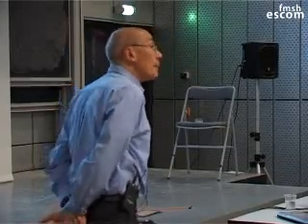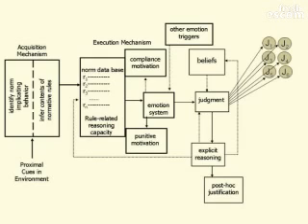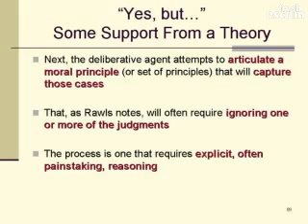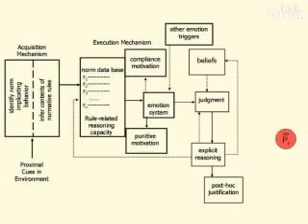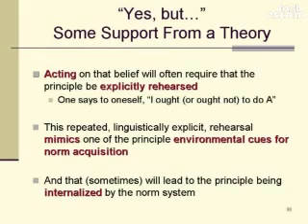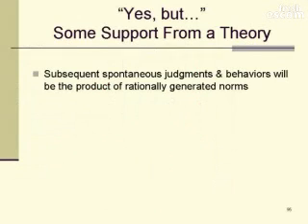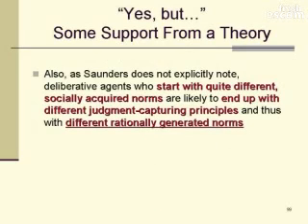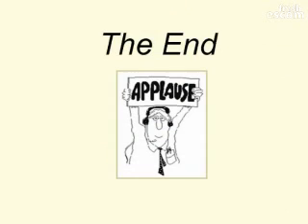The Persistence of Moral Disagreement - Part 6 of 6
In this lecture, Stephen Stich attempts to answer the questions - Is moral disagreement fundamental? Can all moral disagreements be shown to be the result of disagreements about non-moral facts? Both moral realists and anti-realists agree that if it can't be shown, then moral realism is a dead end. He takes a look at the data of several studies including the ethics of Hopi Indians, cultures of honor, the differences between American southern gentlemen and their northern counterparts, and the differences between Western and Asian conceptions of self and their relation to each culture's morality.
Enjoy and share your thoughts.

Stich is primarily known in philosophy for his work in the philosophy of mind, cognitive science, epistemology, and moral psychology. In philosophy of mind and cognitive science, Stich (1983) has argued for a form of eliminative materialism—the view that talk of the mental should be replaced with talk of its physical substrate. Since then, however, he has changed some of his views on the mind. See Deconstructing the Mind (1996) for his more recent views. In epistemology, he has explored (with several of his colleagues) the nature of intuitions using the techniques of experimental philosophy, especially epistemic intuitions that vary among cultures. This work reflects a general skepticism about conceptual analysis and the traditional methods of analytic philosophy. In The Fragmentation of Reason he briefly sketched a form of epistemic relativism "in the spirit of pragmatism."